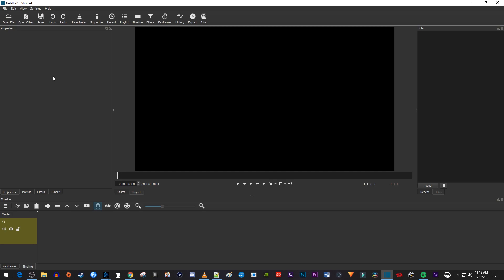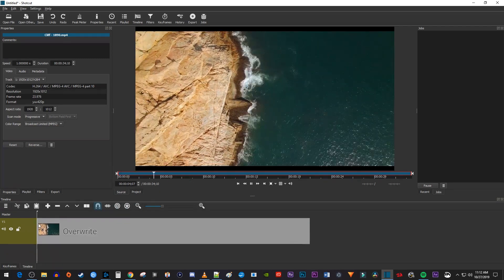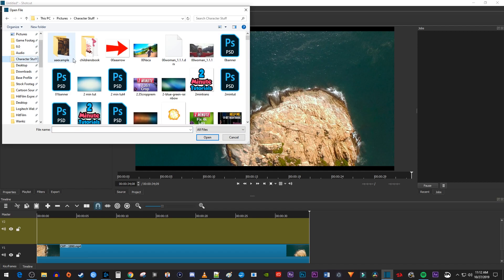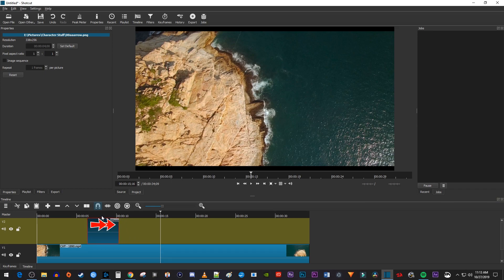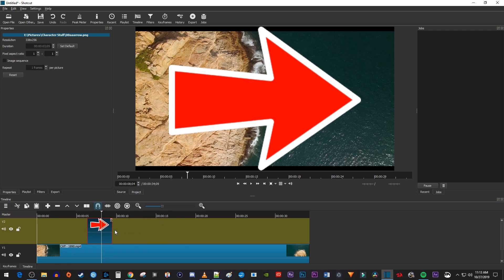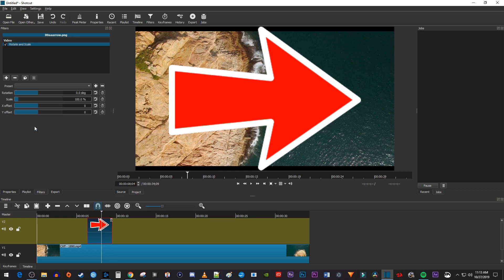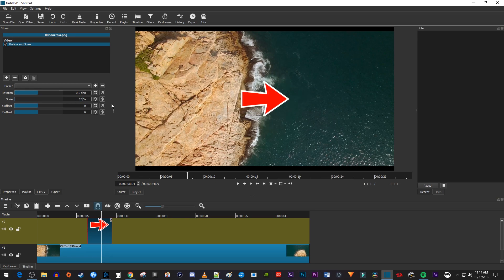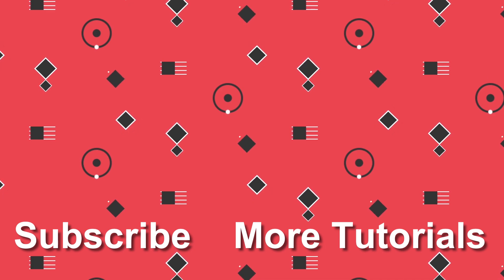How to Overlay Image in Shotcut (Fast Tutorial)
A tutorial on how to overlay an image in Shotcut.  I demonstrate how to add images to the timeline in shotcut.